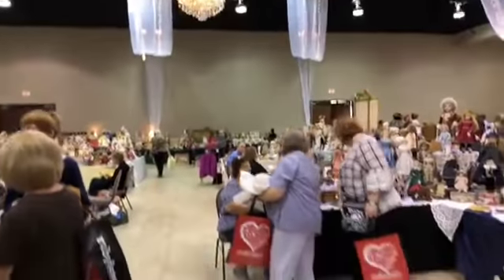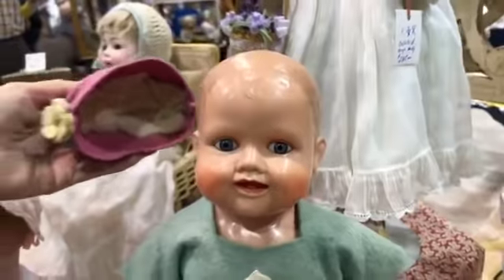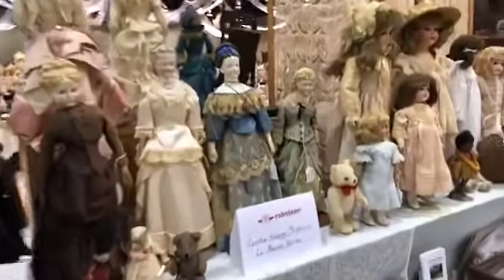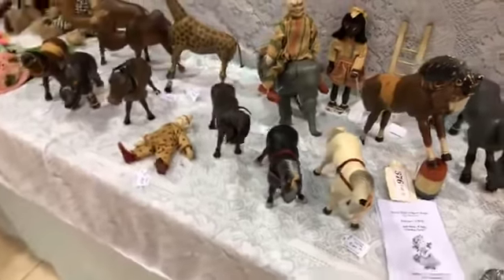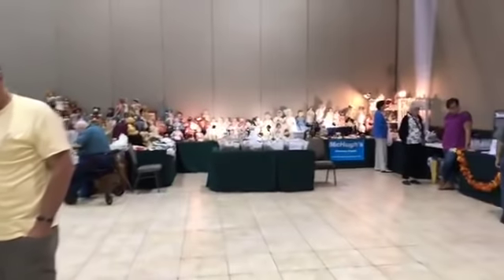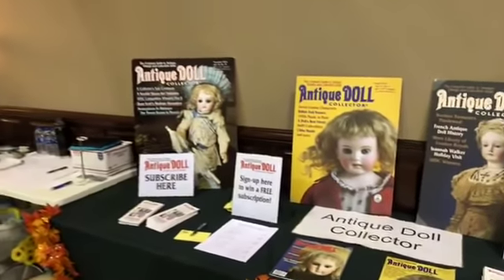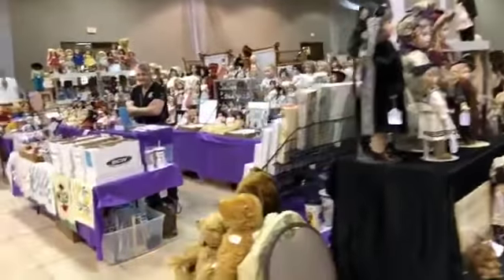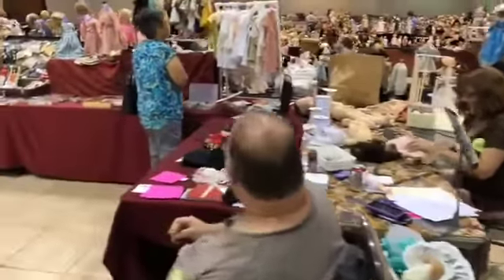Touring the Antique and Vintage Doll Show in the Dolly Cam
Doll shopping in Wilmington, Ohio! Take a tour of the Wilmington, Ohio Doll Show!